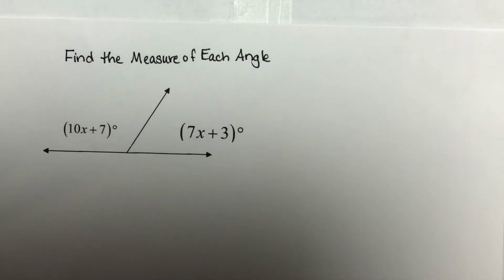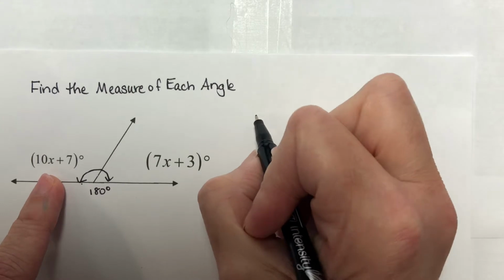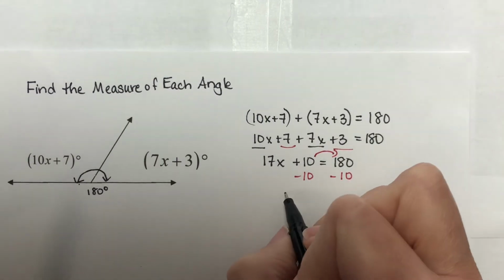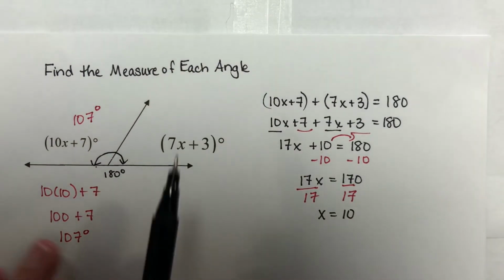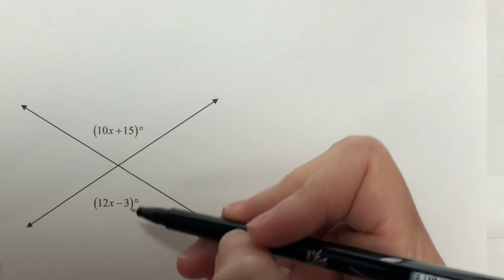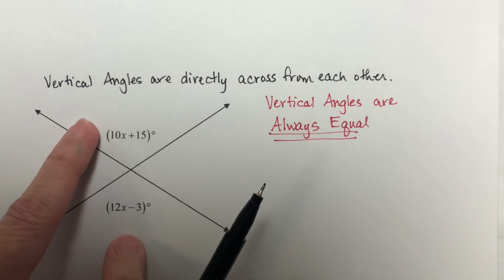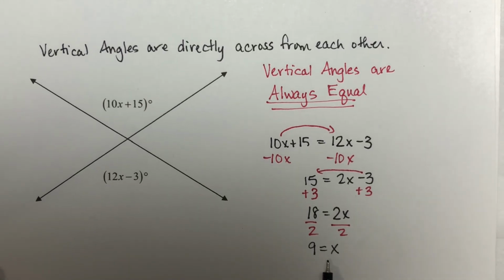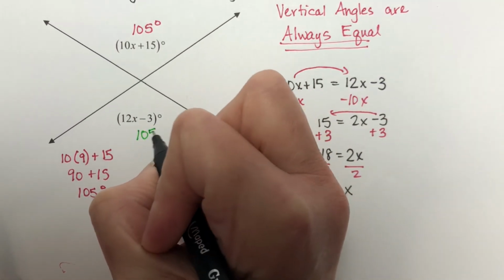Section 2.5 Formulas and Applications from Geometry (Part 4 of 5)